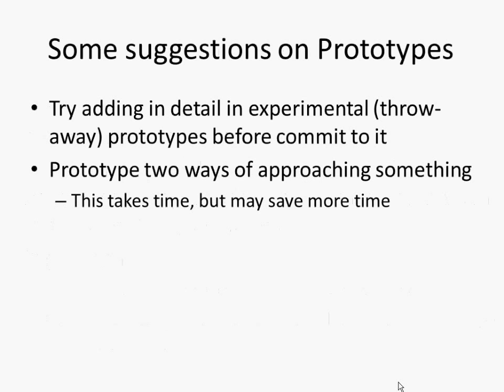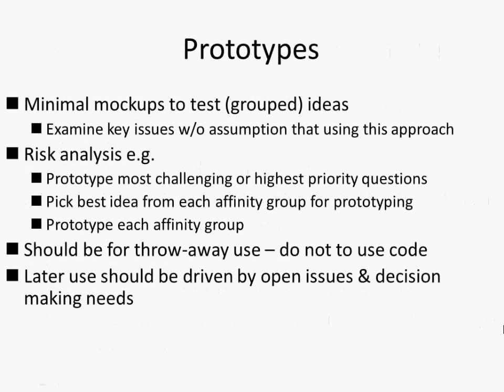Best Practices Nugget 7Peer Reviews&Inspections Why,Stages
Original Video Title:Best Practices Nugget 7Peer Reviews&Inspections Why,Stages